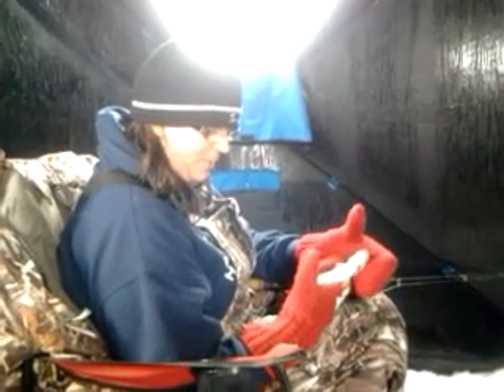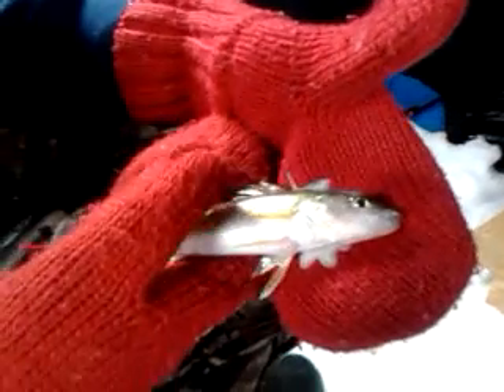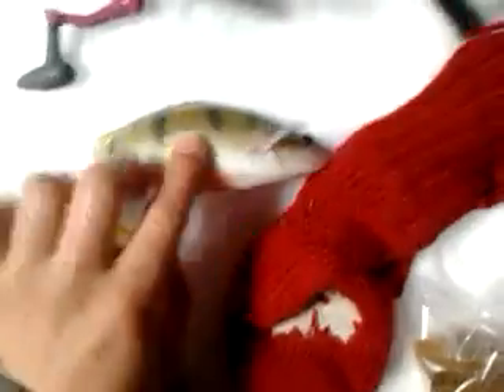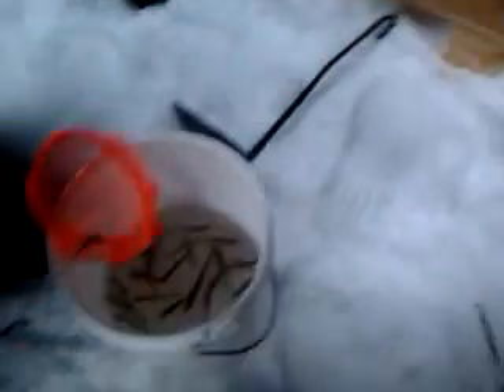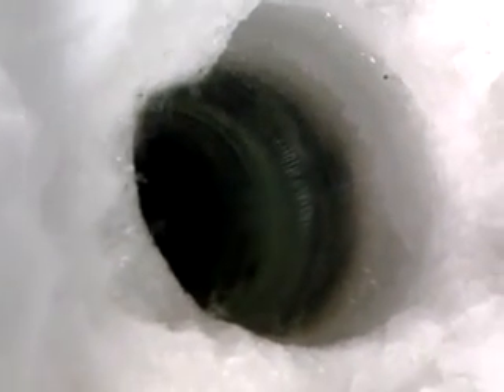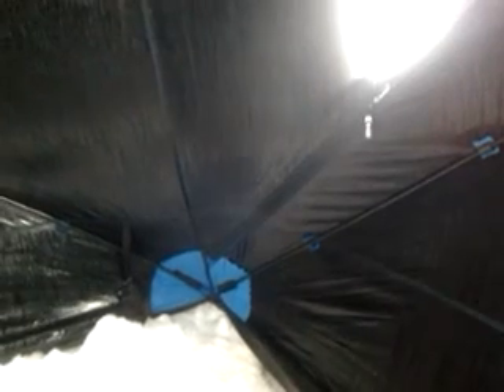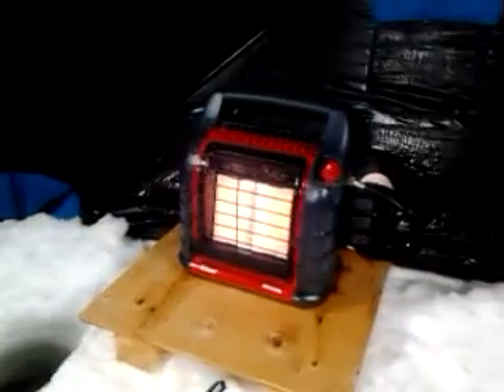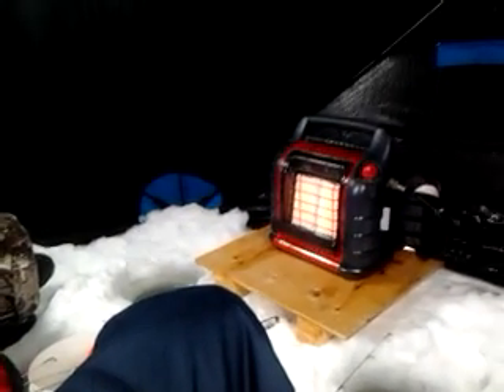February 19, 2013 Lake Nipissing Ice Fishing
Ice Fishing off sunset point, lake nipissing with IceHutRentals.ca